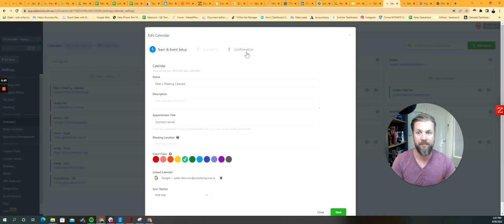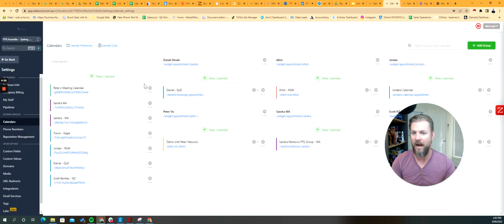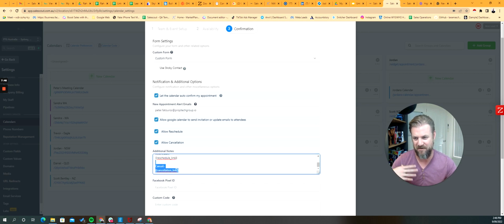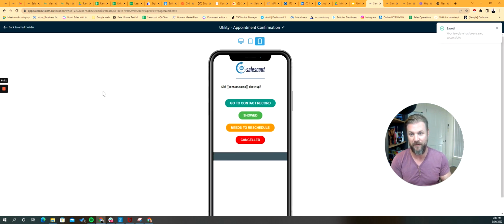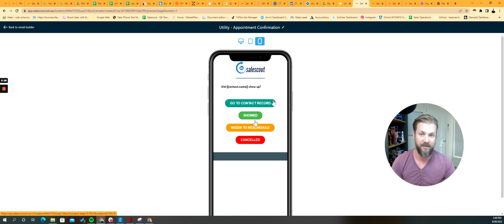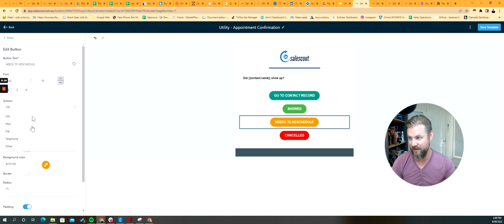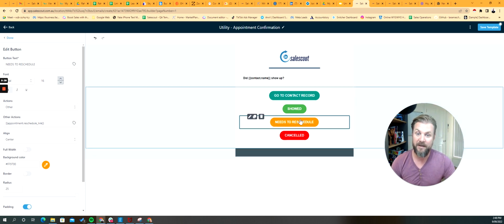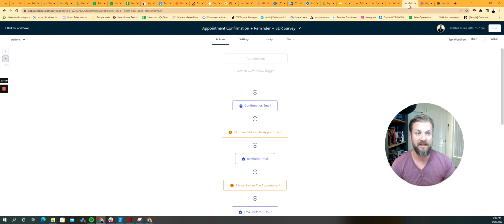GoHighLevel (High Level) Appointments 101. Appointments are crazy complex but super powerful.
Want coaching so you can dominate SaaS?

Get links to all my resources ⬇️👇

Haven’t got GHL yet?

Already using HighLevel?!  Save a massive $200  or $400 right now on SaaS Upgrades - discounts here
and then get 2 sessions with me per month FREE

📺📺Top Videos from Ryan at Growthable

VIDEO DESCRIPTION BELOW 👇👇
Using funnels for selling products through GoHighLevel is pretty straightforward, and with some tweaks and optimizations, you can have customers adding more items to their shopping carts. Watch how I build a 1 click upsell product to get maximum sale value from a funnel where I sell a saas monthly recurring subscription product.